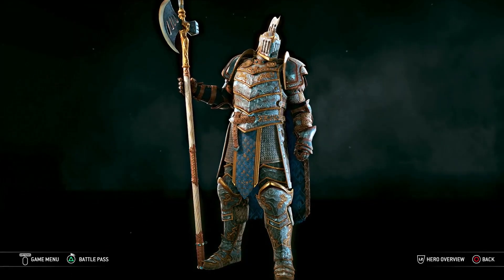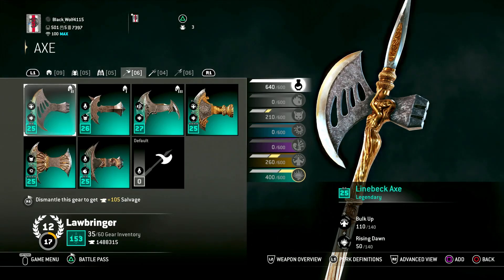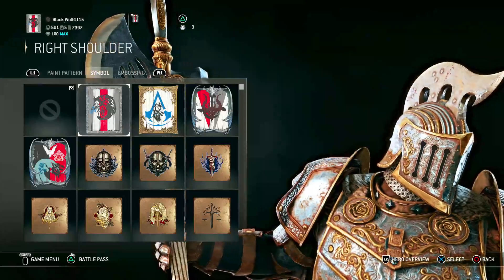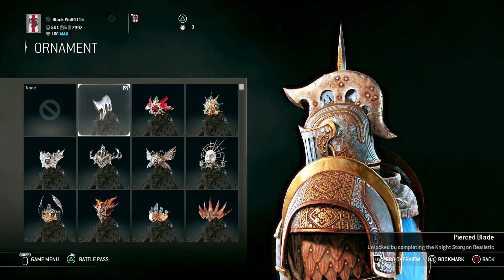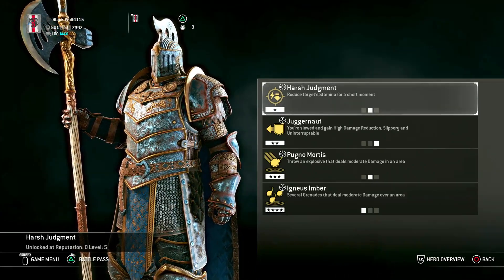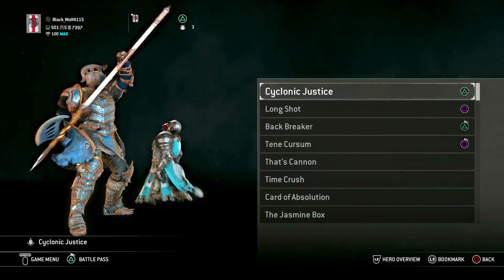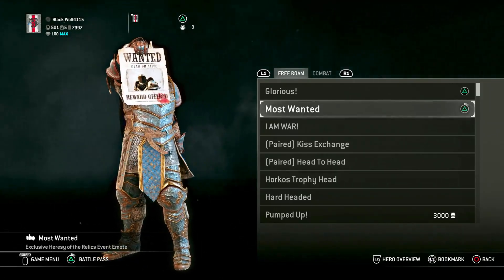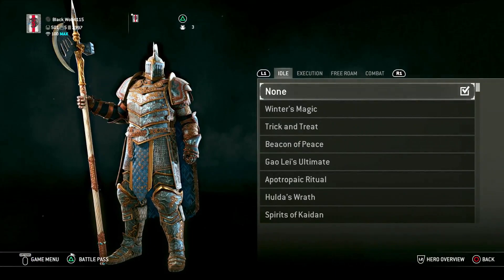For Honor Hero Build-Peter Stonewall-The Storm (Lawbringer)